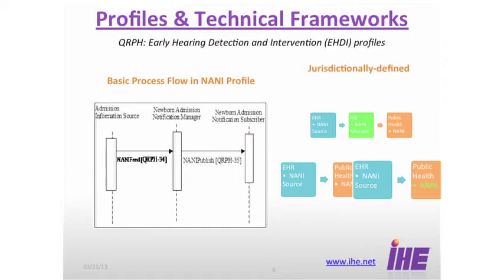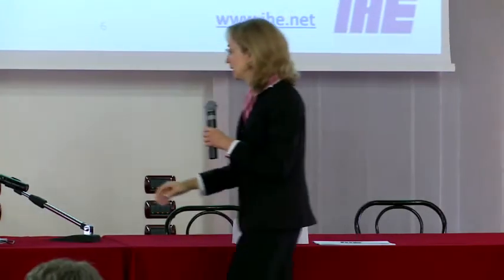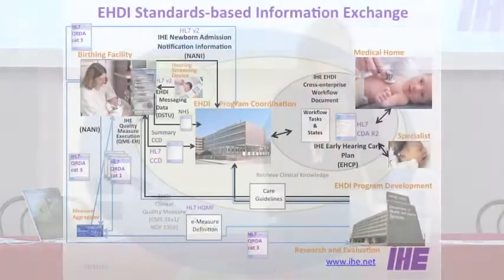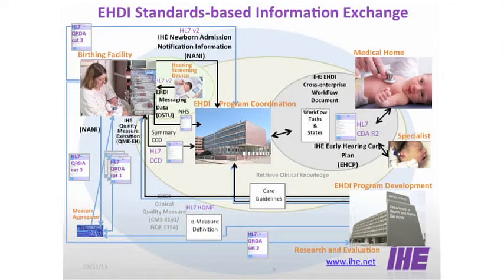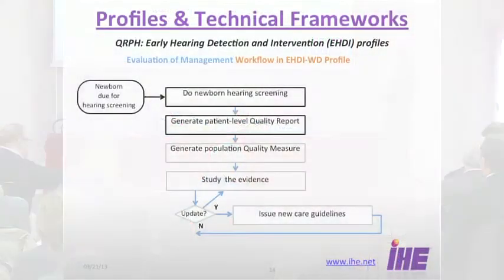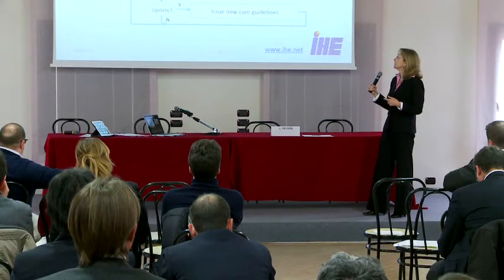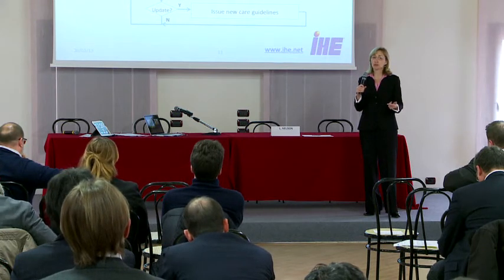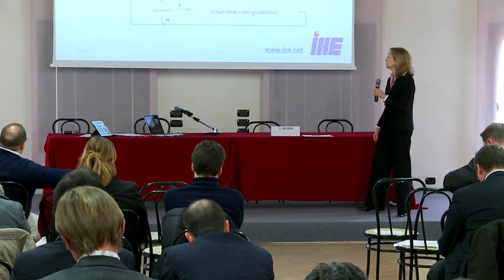Integrazione tra sanità pubblica e pratica clinica - Lisa Nelson